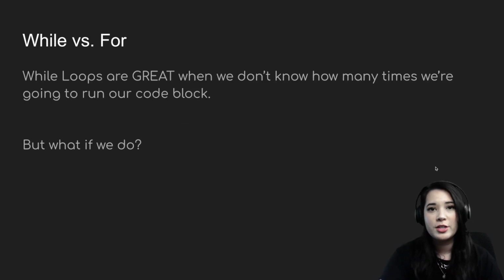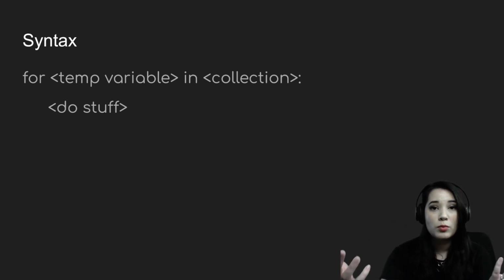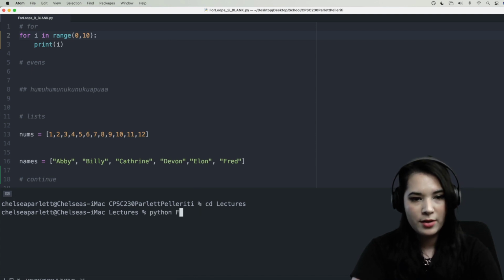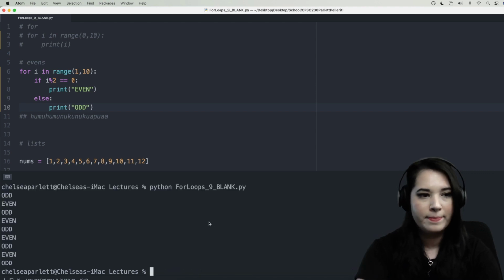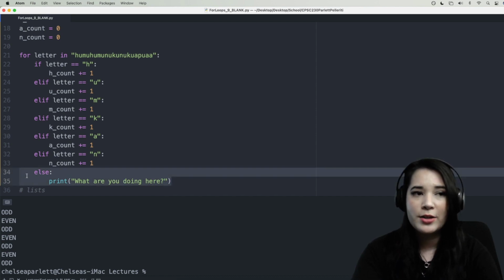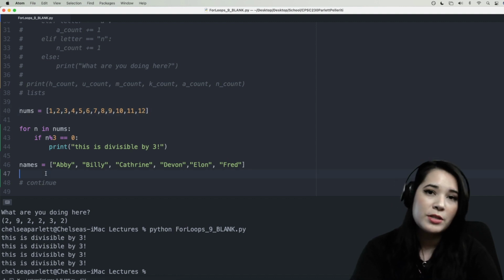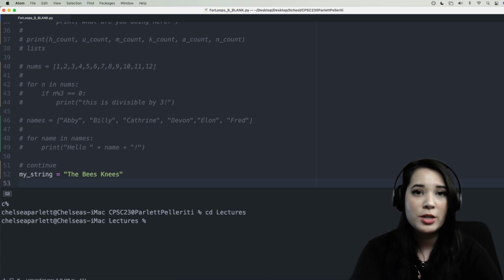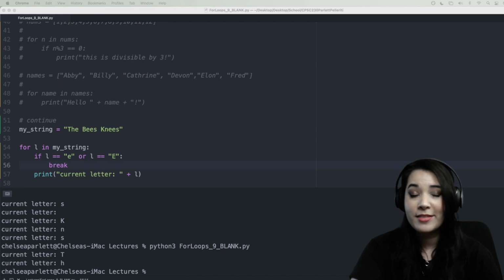CPSC 230 || Lecture 9 For Loops